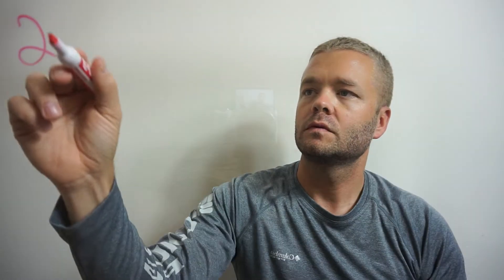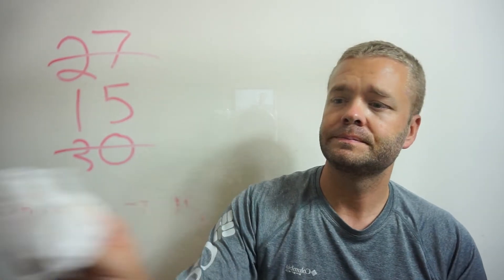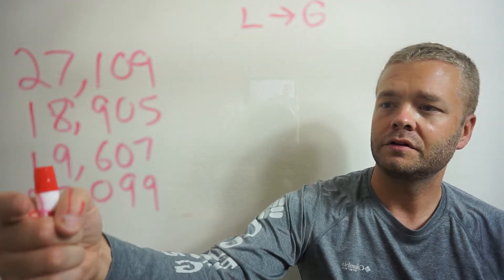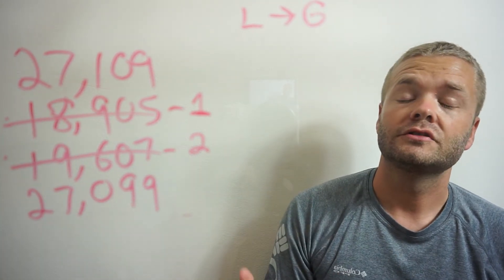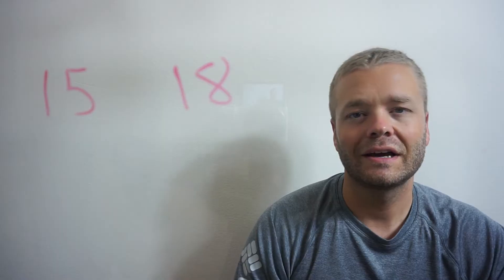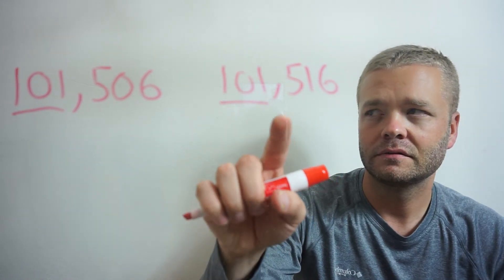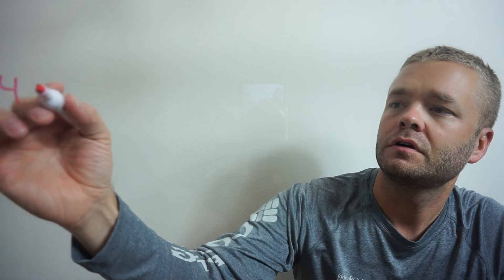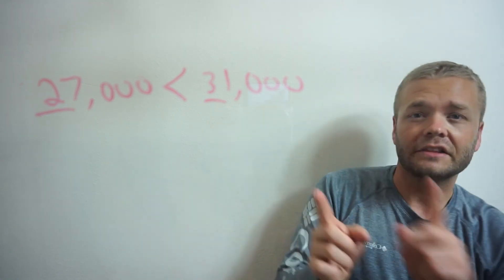Compare and order numbers up to 1 million - 4.2C and 3.2D - Texas TEKs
This helps with 3rd and 4th grade math.  I teach in Texas so it is aligned with TEKs 4.2C.  Compare and order whole numbers to 1,000,000.  This also works with TEKs 3.2D.